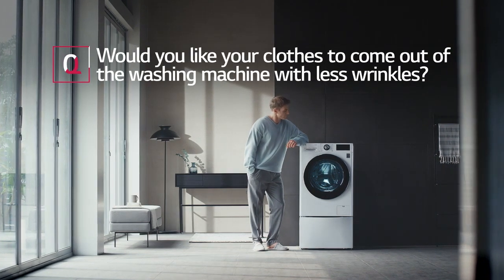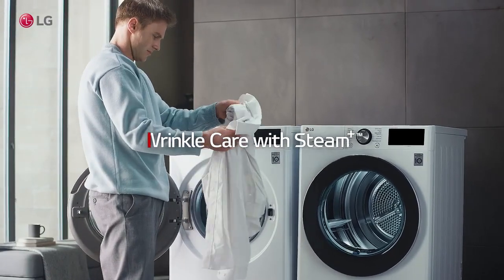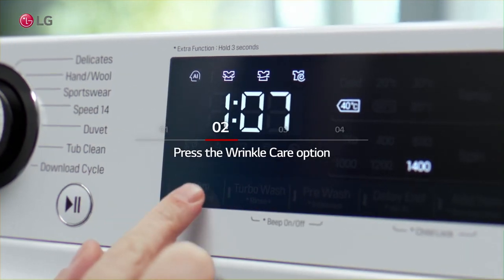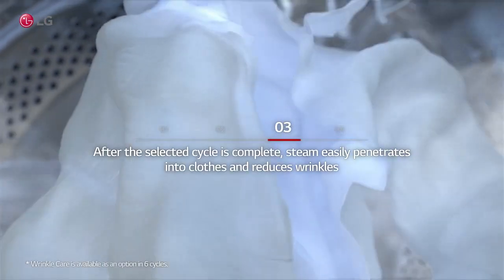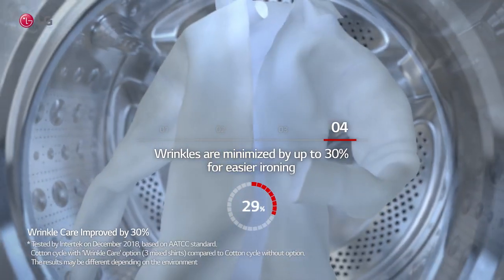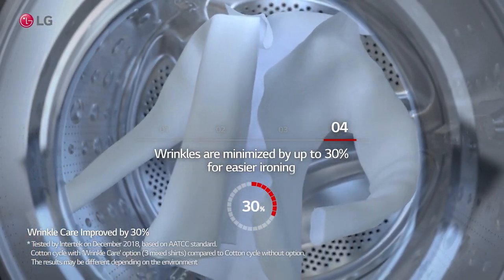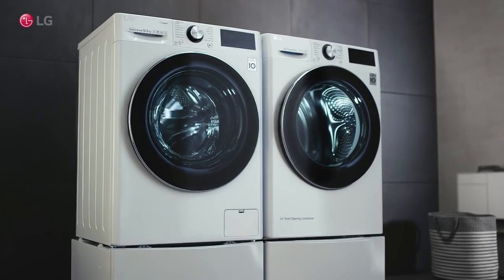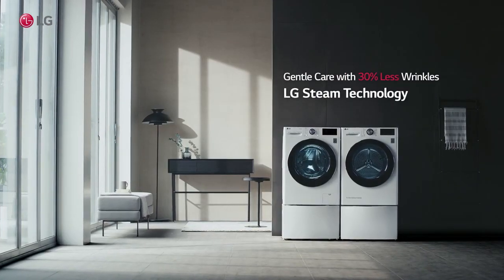Curatare cu abur Steam+ - LG | Flanco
Masina De Spalat Rufe LG F4WV510S0, 1400 RPM, 10.5 Kg, Clasa A+++ prevazuta cu Ingrijire inteligenta a tesaturii mai mare cu 18%. Pe baza datelor majore rezultate din experienta de spalare acumulata, AI DD™ ofera cea mai optimizata miscare de spalare pentru a va ingriji rufele. AI DD™ nu detecteaza doar greutatea ci si delicatetea materialului si alege miscarile optime pentru materialul insusi. Tehnologia LG Steam™ elimina 99,9% din alergeni, cum ar fi acarienii care pot cauza alergii sau probleme de respiratie.